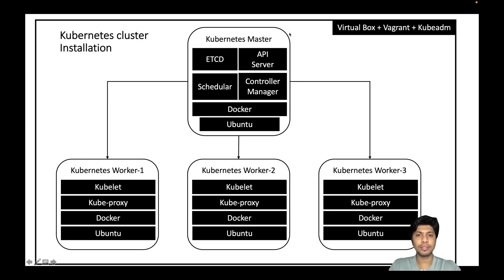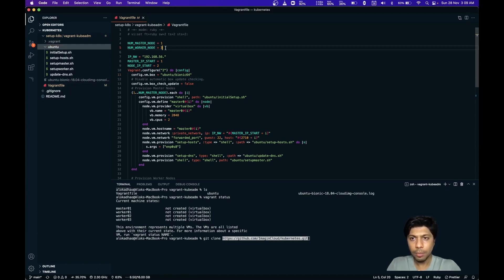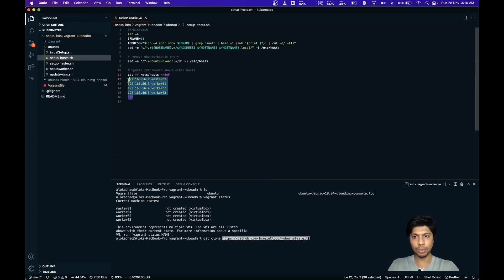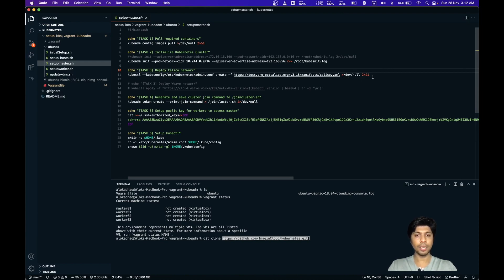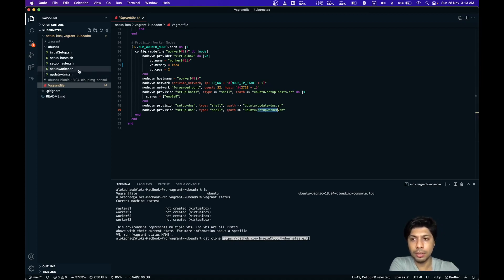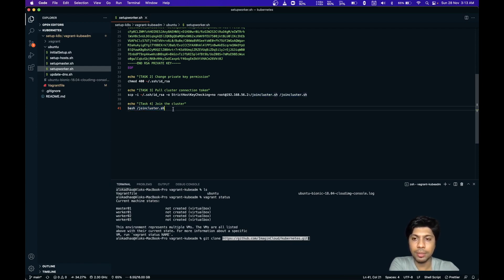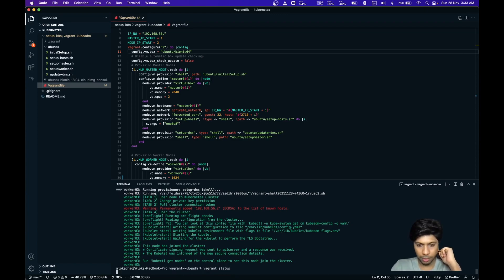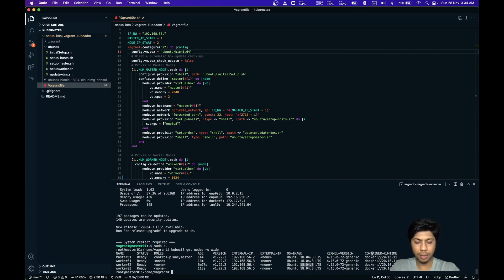Kubernetes 3 Node Cluster Setup | v1.22.2 using Kubeadm | Vagrant | Vitrualbox | CKA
This video provide steps to install Kubernetes cluster version 1.22.2 using Kubeadm, Vagrant and Virtual box.  Automated script link is provided below.

📚  𝗖𝗛𝗔𝗣𝗧𝗘𝗥𝗦

00:00 Introduction to Kubernetes Vagrant Setup
00:30 Summary of the setup
01:57 Vagrantfile and Shell Script walkthrough
06:06 Vagrant Kubernetes setup demo